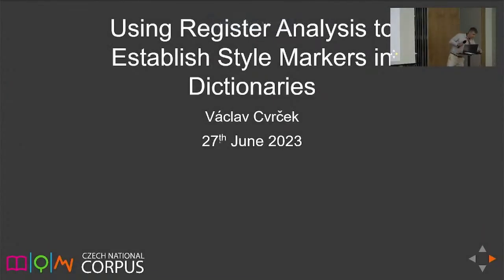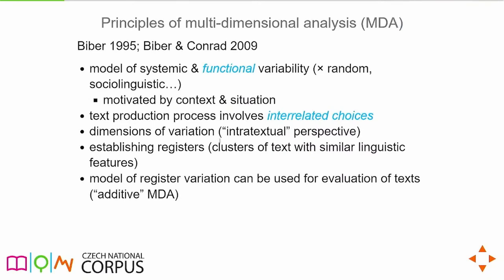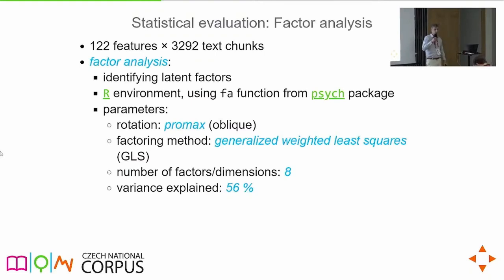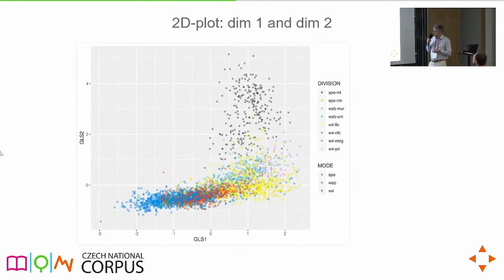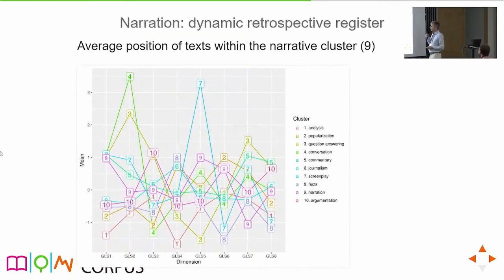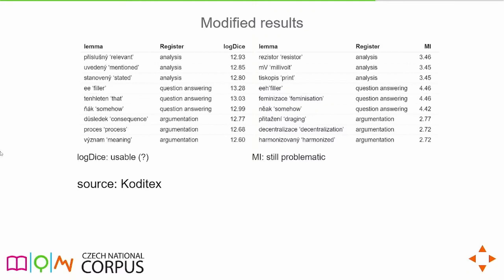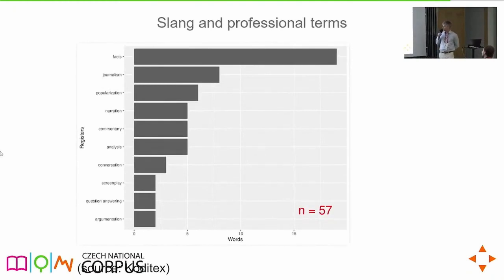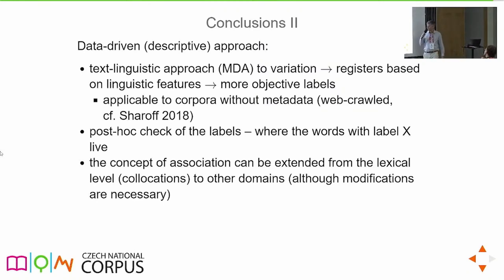Václav Cvrček: Using Register Analysis to Establish Style Markers in Dictionaries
Title: Using Register Analysis to Establish Style Markers in Dictionaries
Author: Václav Cvrček
Day 1, room Large 2, Keynotes: Keynote 1